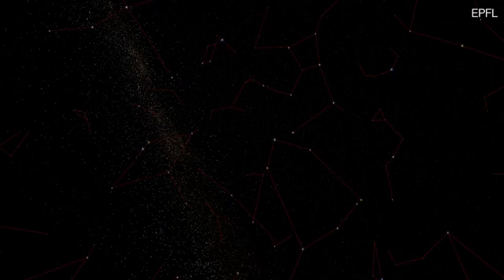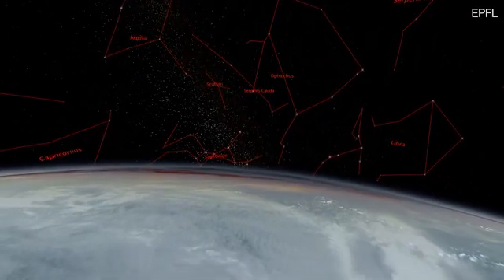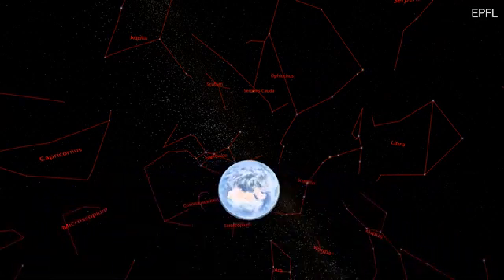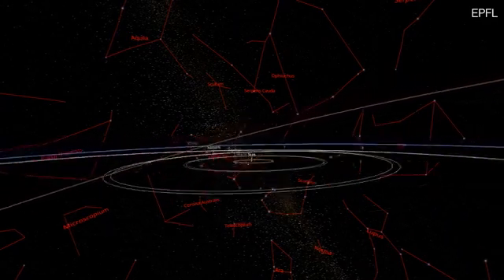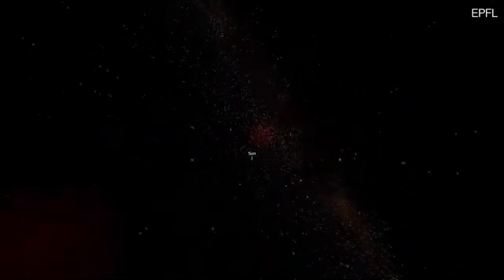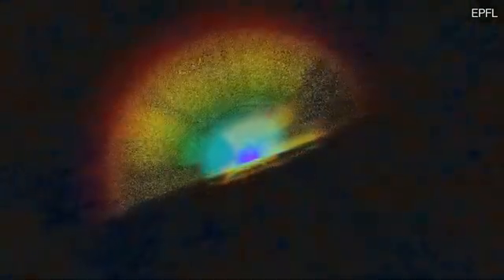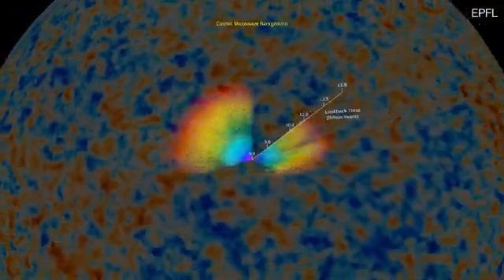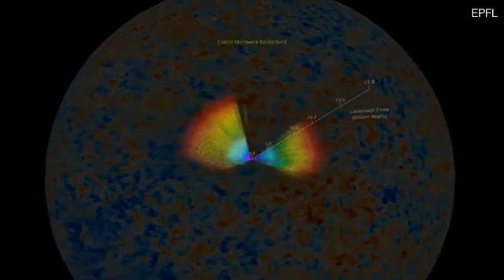Astrophysicists reveal the largest ever 3D map of the universe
Astrophysicists unveil biggest-ever 3D map of the universe based on analysis of more than four MILLION galaxies and high-energy quasars
The Sloan Digital Sky Survey (SDSS) released today a comprehensive analysis of the largest three-dimensional map of the Universe ever created, filling in the most significant gaps in our possible exploration